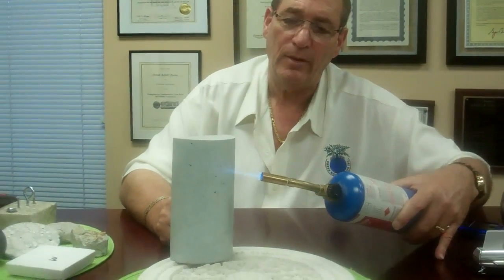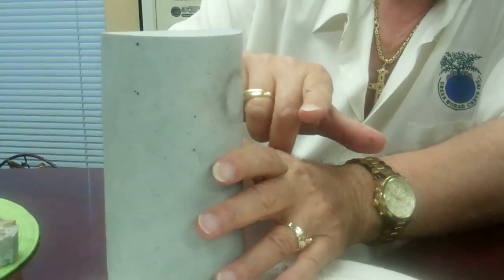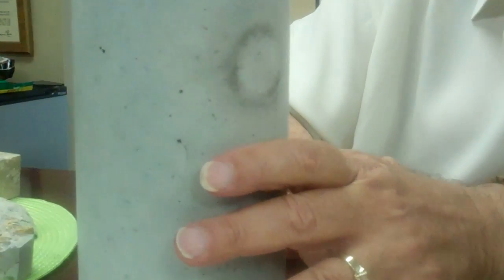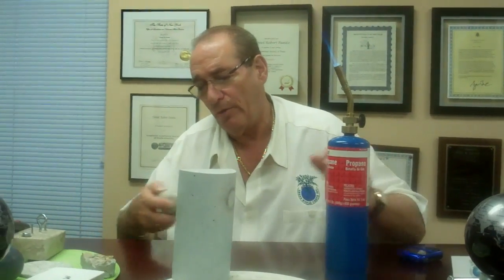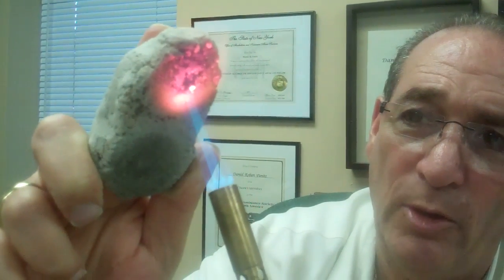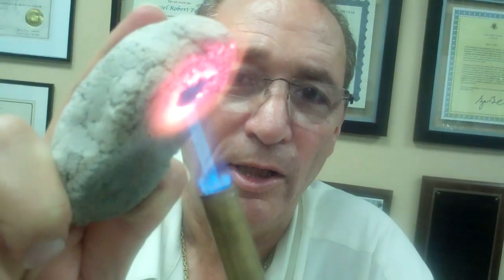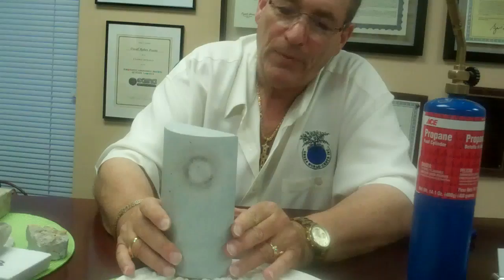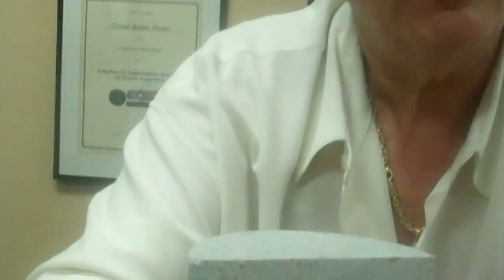THE FIRST TRUE ALTERNATIVE to traditional forms of Portland cement.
It means we're taking Traditional Portland Cement and replacing it with an even better product with three times the strength and a host of other valuable properties, not the least of which is making it more environmentally friendly and cost-effective.  Geo-Blue Crete™ is a truly green product from birth, with the following advantages:

Highly-Resistant or impervious to water, acids, corrosion, sulfates and more
It is a monolithic product
Covalently bonds to most anything on a molecular level
Near zero coefficient of expansion, will work in freezing or tropical regions of the world
It cures by an exothermic reaction
Early strength when curing, 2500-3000psi after 3 days.
Three times the compressive and tensile strength of Portland
Can be handled and worked with in 3 to 7 days
Very slow, if any, transfer of heat.  R factor of 70+.  Great for insulating and fire retarding/proofing
Set times can be custom set (example: 30 min to 4 hrs or in extreme cases even longer)
Custom design client's end product with our technology
Can be used as a coating (Geo-Blue Coatings™) to protect, insulate and enhance existing Portland structures and other material, even wood.  It can be painted, rolled, or used in a Gunite gun.
Is used to create a superior Mortar (Geo-Blue Mortar™), imparting many of its' properties to whatever you put the mortar on.
Is less expensive than Portland, but works just like Portland.
Is less expensive to produce than Portland.  Portland must use expensive $200 million dollar plus plant to manufacture.  A Geo-Blue Crete plant costs 1/20th of this.
Mixed and used on-site.
Pour into casts and remove cast after 4 hours.
Allows end user to offset their carbon pollution, lower their carbon footprint and possibly earn carbon credits by using our technology/product in their projects
Is mixed packaged, shipped and delivered the same as traditional Portland cement.
Is priced competitively with traditional forms of Portland cement.
Can increase your LEED points in the categories of Energy & Atmosphere as well as Materials & Resources.
Meets all the same testing standards as traditional Portland cement.
and more.